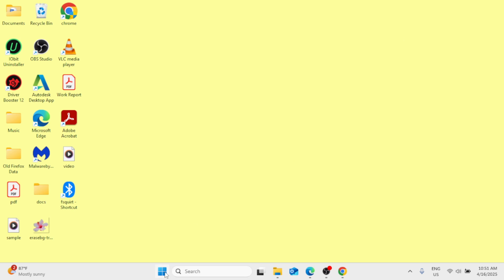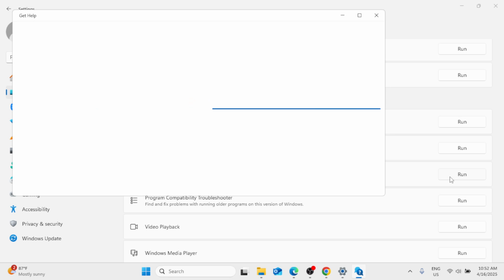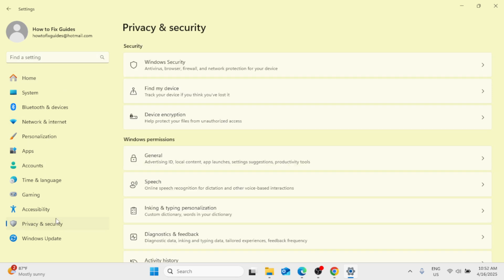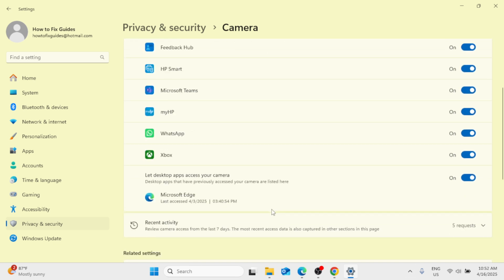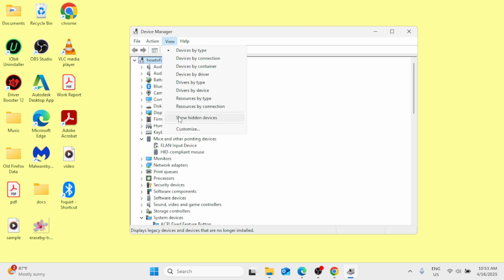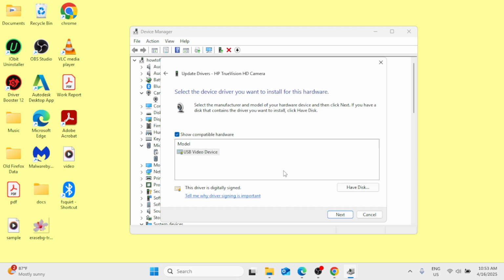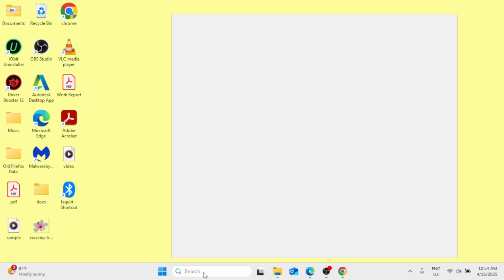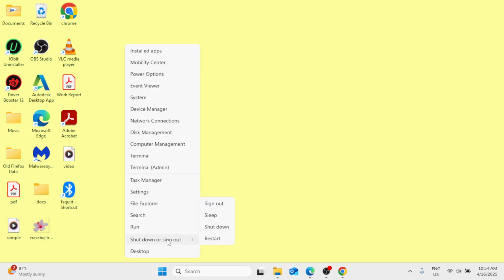How to FIX Webcam Is Not Working In Windows [EASY FIX]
In this video, learn how to fix the issue of your webcam not working in Windows with an easy and quick fix. Follow simple troubleshooting steps to restore webcam functionality and get it working again in no time. Watch now for an effective solution!

Command:
sfc /scannow